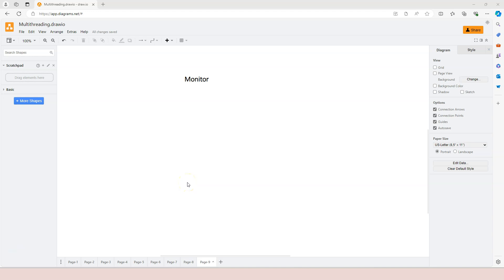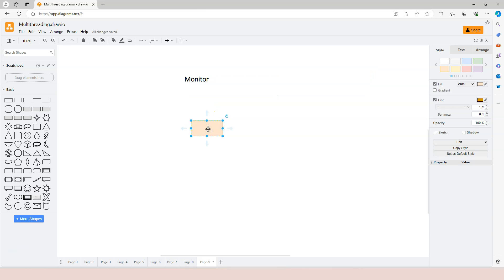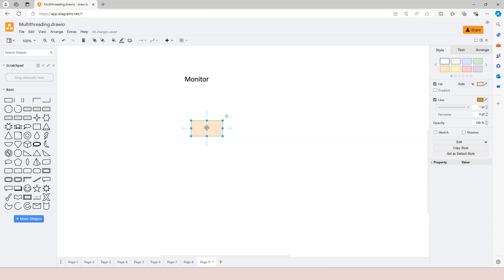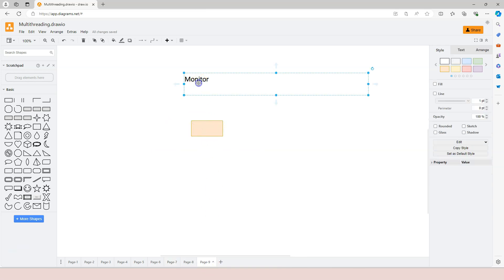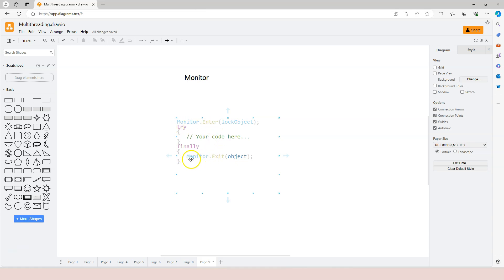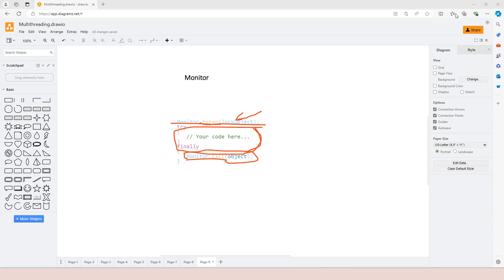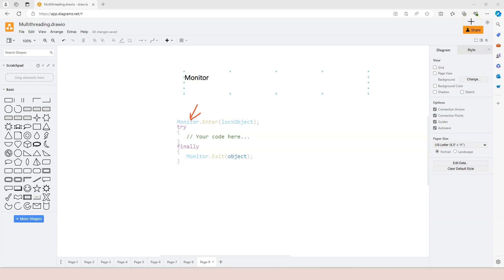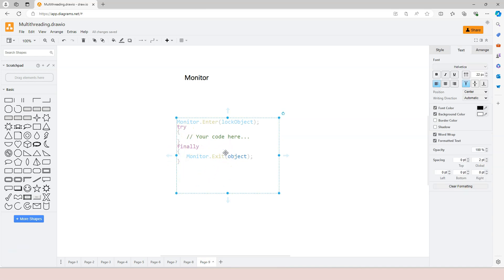Ep12. Monitor | C# Multithreading & Asynchronous Programming | 2024